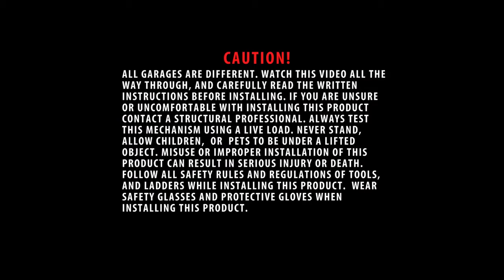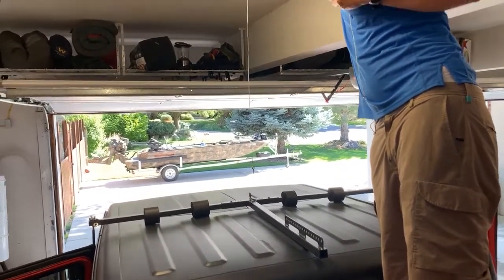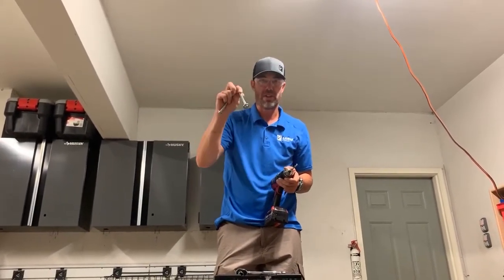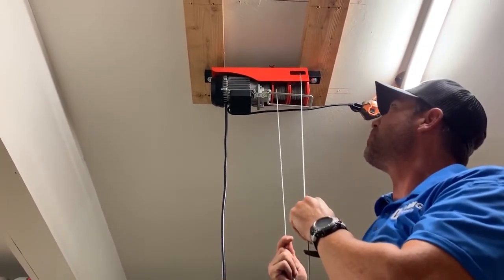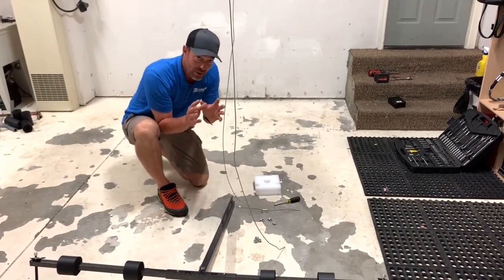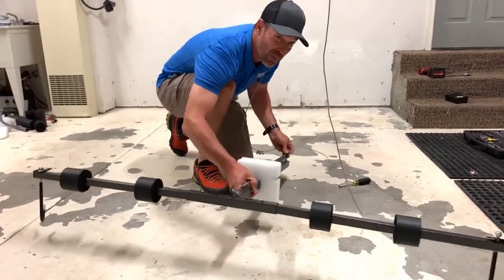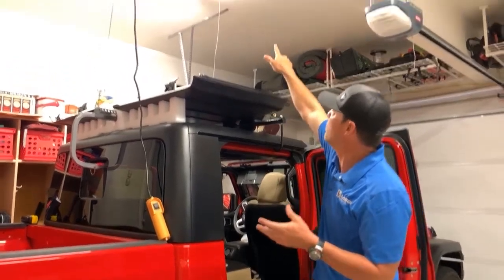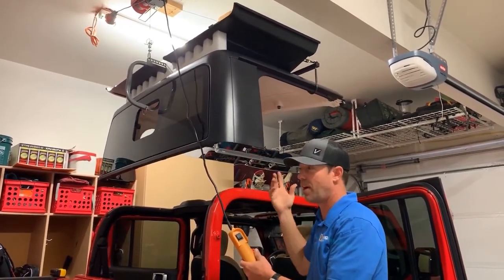Gladiator Jeep top removal Instructions Lange Originals Power Hoist A Top . 014-JTP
Jeep Gladiator Hoist A Top installation instructions. Lange Originals Hoist A Top Power Hoist